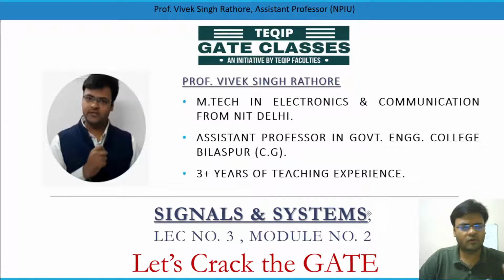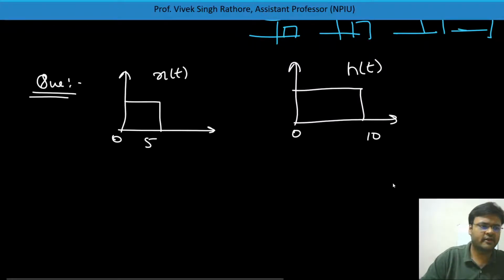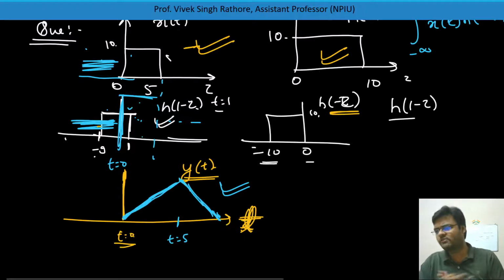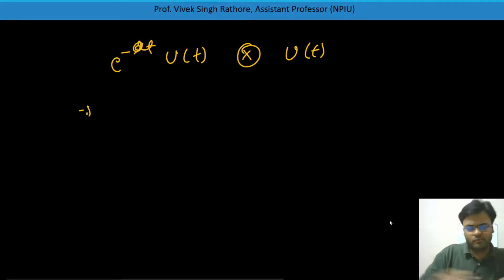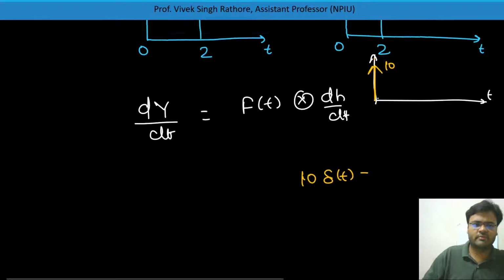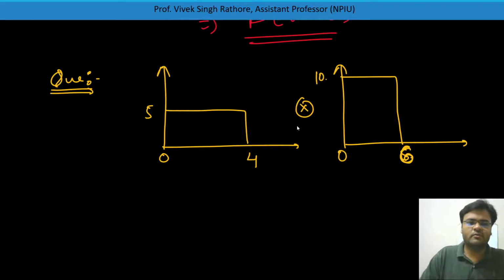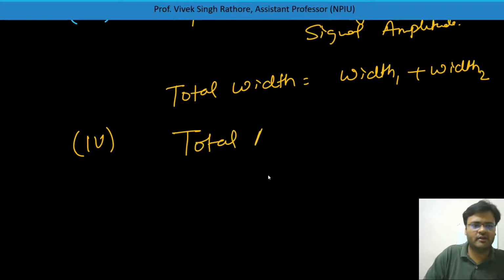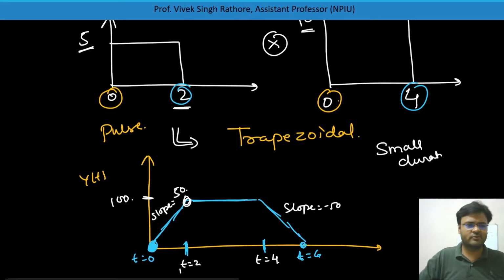Response Of continuous Time LTI System || SIGNAL AND SYSTEM COMPLETE COURSE (LEC 16) ||GATE&ESE(EC)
In this video, we shall discuss the following points: Response Of continuous Time LTI System, CONVOLUTION: GRAPHICAL PROCEDURE, DIFFERENTIATION METHOD, SHORTCUT